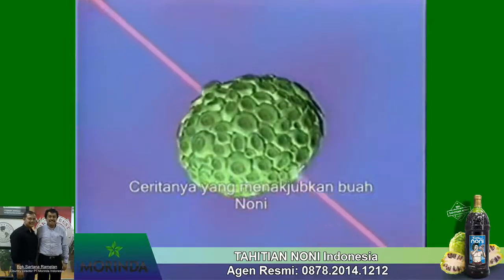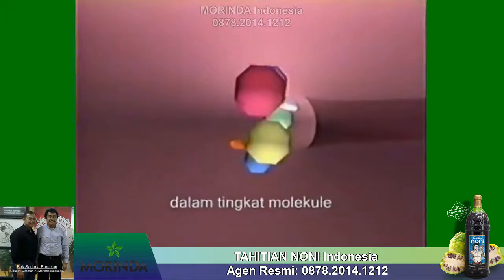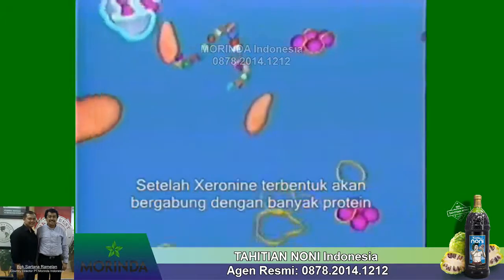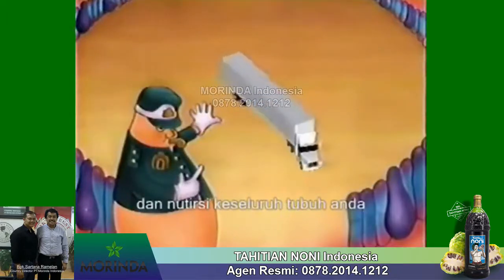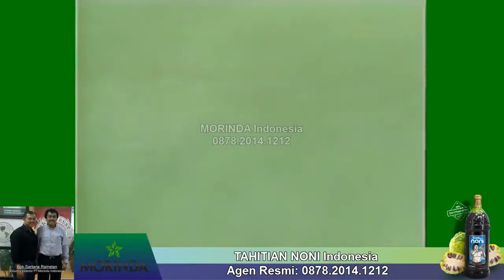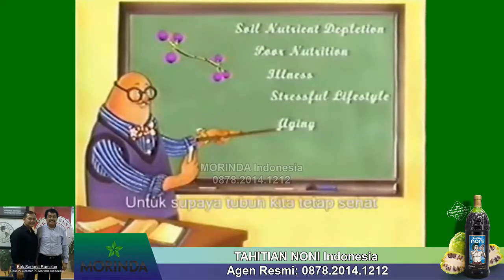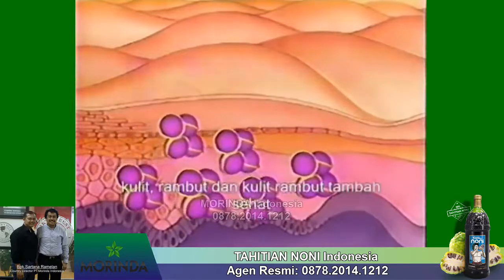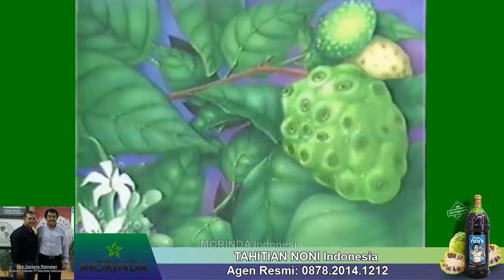Kenapa Kita Perlu Xeronin Dalam Tahitian Noni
Mungkin Anda belum popular dengan salah satu obat herbal ini, Tahitian Noni. Tahitian Noni adalah sebuah obat herbal yang dibuat dengan komposisi bahan-bahan alami
berupa 89% ekstrak buah noni dan kombinasi buah anggur atau blueberry sebesar 11%. Sebagian masyarakat mungkin masih asing dengan sebutan buah Noni ini. Di Indonesia,
buah noni dengan nama latin morinda citrofolia ini lebih banyak dikenal dengan sebutan buah mengkudu. Buah ini telah diklaim oleh bangsa polinesia sebagai buah ajaib
karena dianggap mampu mengatasi berbagai penyakit. Di daerah Asia Tenggara, buah noni terkenal mampu mengobati penyakit mulut dan gusi. Tumbuhan noni terbaik di dunia
ada di kepulauan French Polynesia. Masyarakat polinesia sudah mengenal dan memanfaatkan buah noni sebagai obat untuk berbagai penyakit sebelum ditemukannya penelitian
bahwa buah noni mengandung khasiat yang berlimpah.
Tahitiannonidz